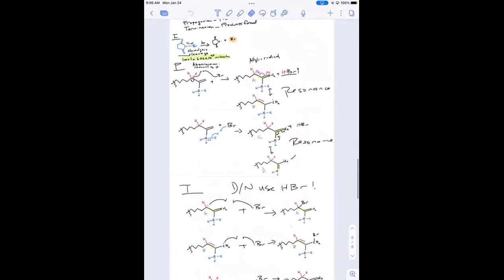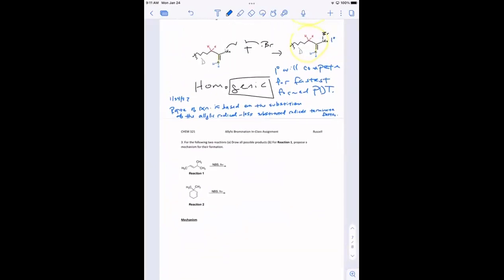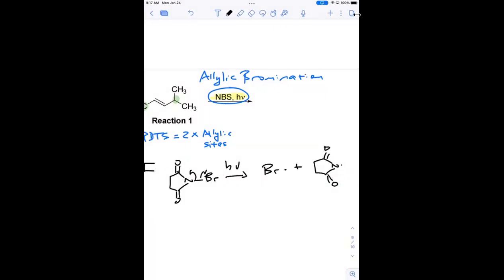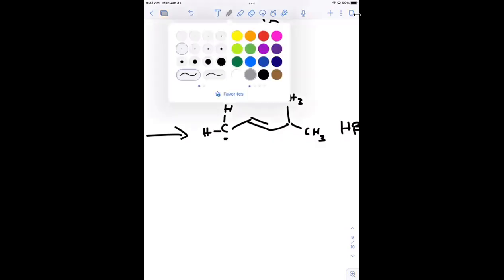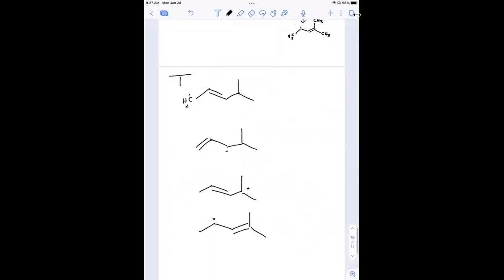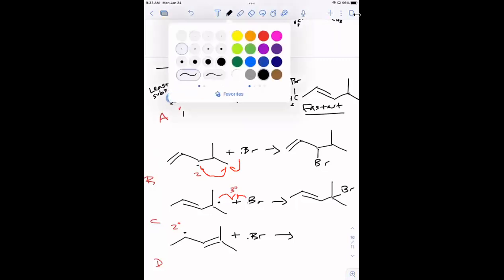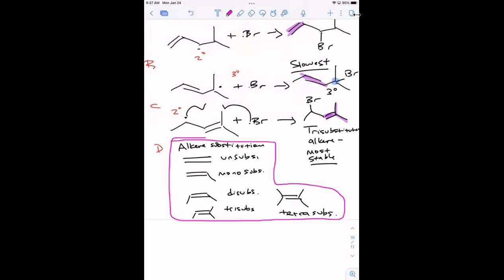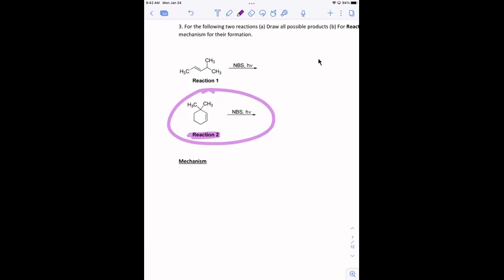CHEM 321-01 1-24-22 Allylic Bromination cont'd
Allylic bromination, rate and stability.